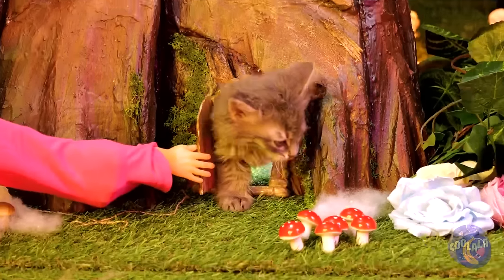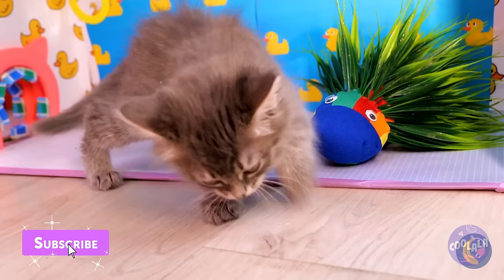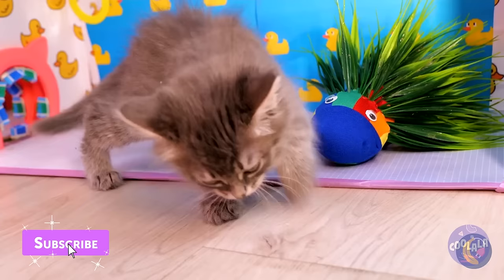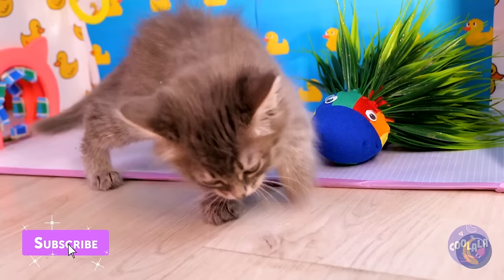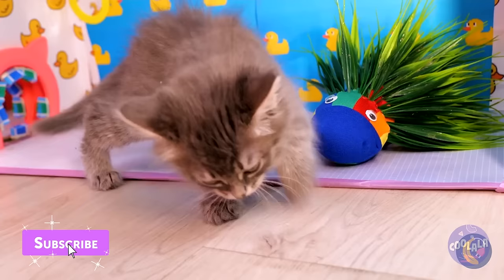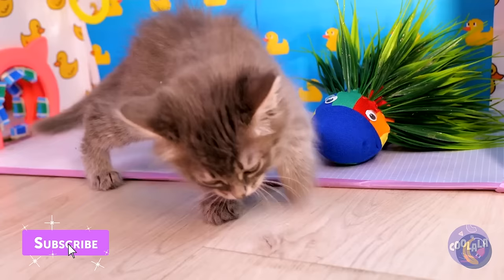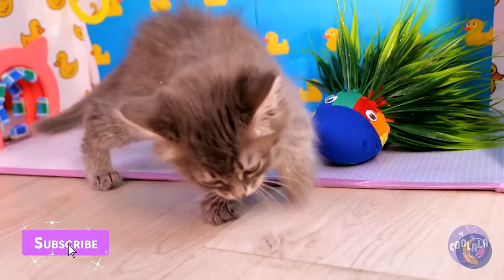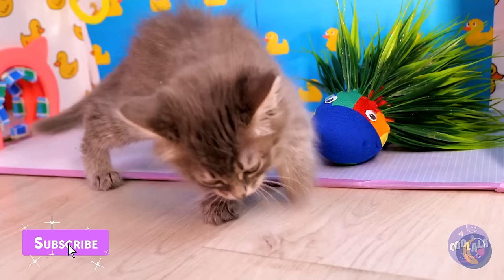Save This Tiny Cat! 😿 *Secret Hacks for Pet Owners*